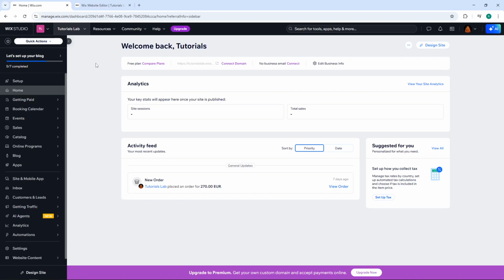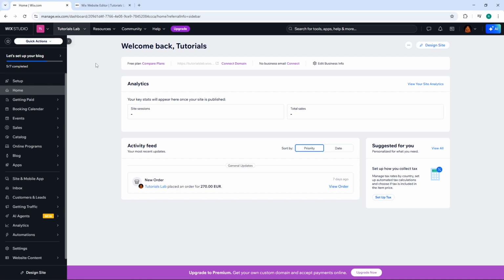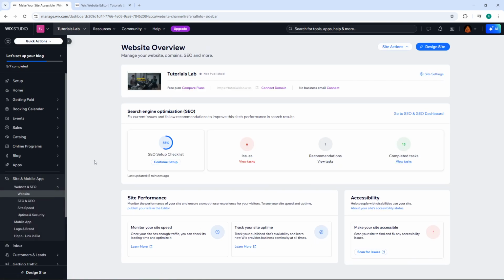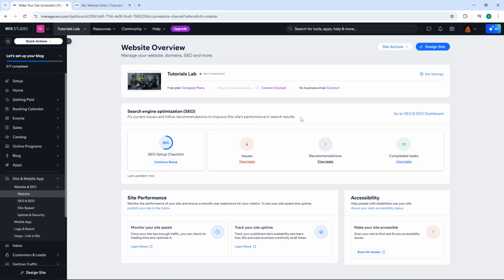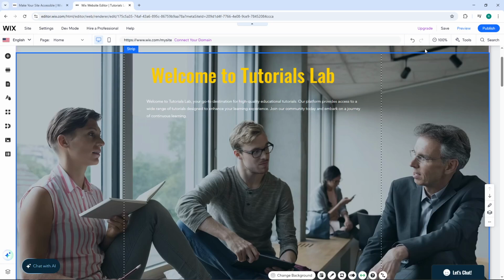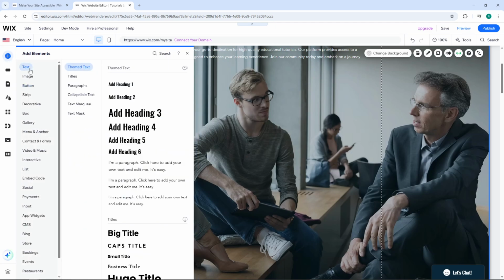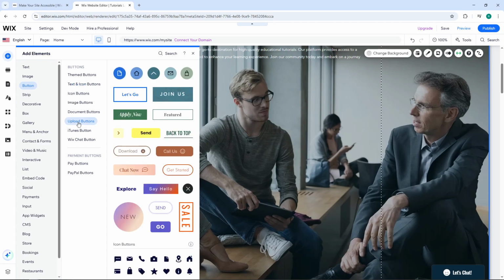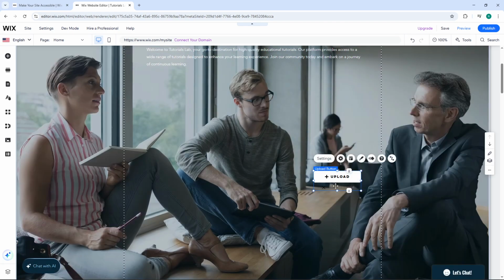How to Add Upload Button in Wix (Tutorial 2026)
Along the way, you'll learn how to add upload button Wix, create file upload form Wix, setup user upload feature Wix, enable document submission Wix site, integrate file uploader Wix website, build a custom upload button Wix, add file submission field Wix, Wix website get user files, implement upload functionality Wix, place an upload option Wix, configure file receiving Wix, tutorial add upload section Wix